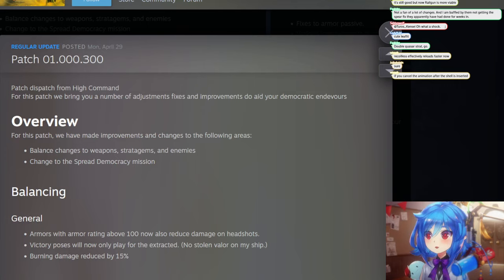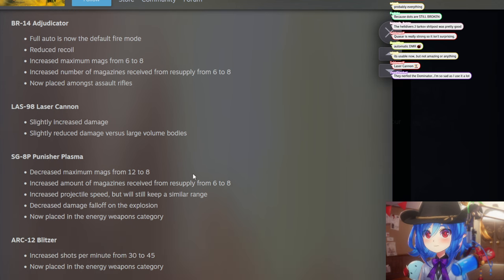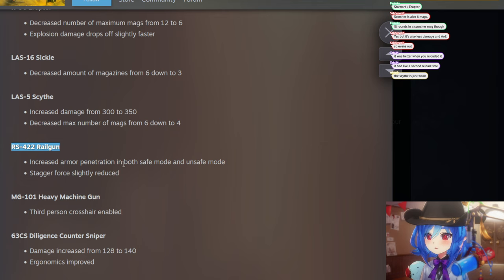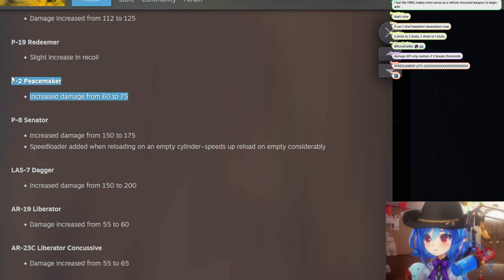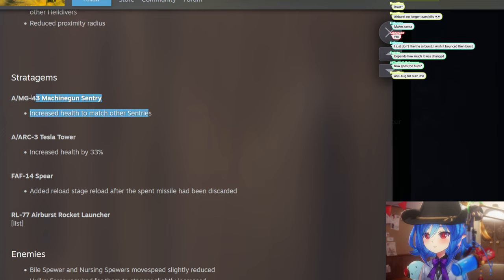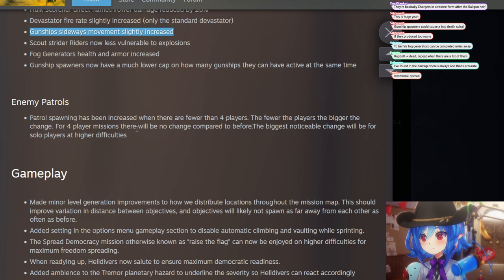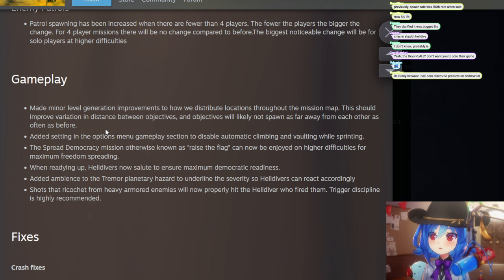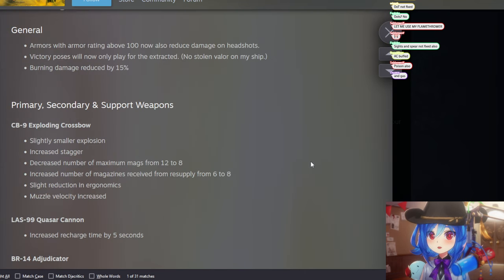SENATOR NEW OP?! Helldivers 2 Hotfix Balance Changes 4/30/2024!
What's up, Adventurers? It's your favorite slime girl and former Riot Games designer, Leaflit, diving deep into the latest patch for Helldivers 2! With my game design background, especially those formative years balancing the chaotic world of League of Legends, I've got some unique insights to share on the recent changes and updates that have just hit Helldivers 2.

In today's video, we're not just skimming the surface. We'll dissect the patch notes, analyze the balance changes, and predict how these updates will shift the gameplay dynamics. From tweaking unit strengths to adjusting the battlefield environment, every change in a patch can significantly impact the player experience, and I'm here to break it all down for you.

What we'll cover in this analysis:

• A detailed look at the key changes introduced in the latest Helldivers 2 patch.
• Insights into how these updates will affect your gameplay strategy and team coordination.
• My perspective as a former game designer on the intention behind these balance changes.
• Predictions for the future meta and tips on adapting your playstyle to stay ahead.

Having been in the trenches of game design and balance at Riot, I understand the intricate dance of making a game feel just right. Whether it's ensuring that each character feels viable or keeping the game environment challenging yet rewarding, every detail matters.

I'm eager to hear your thoughts on the latest patch. Do you agree with my analysis? How do you think these changes will impact your approach to Helldivers 2? Let's get a lively discussion going in the comments!

Your support helps us explore more games and create content that helps you get the most out of your gaming experience.

Thanks for tuning in, Adventurers. Keep those strategies flexible, and let's dominate Helldivers 2 together. Until next time, keep it leafy!